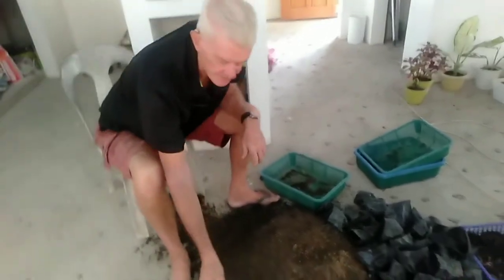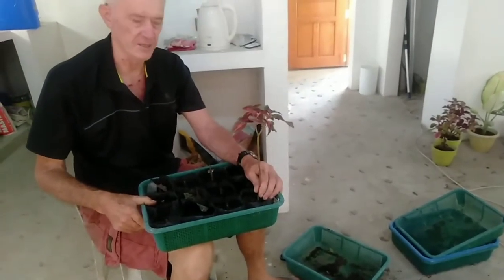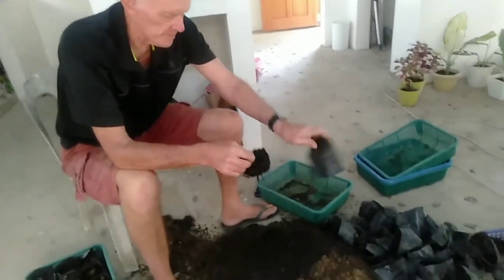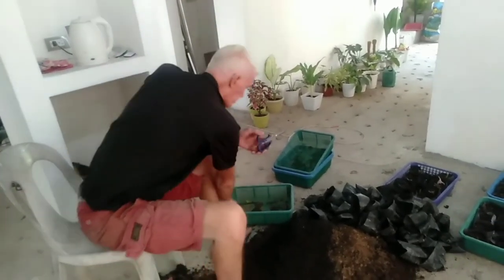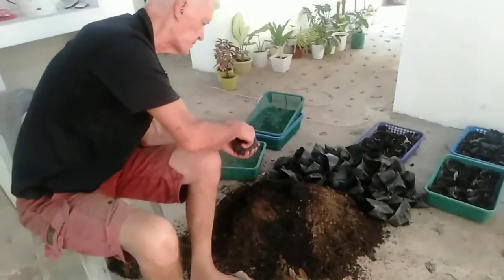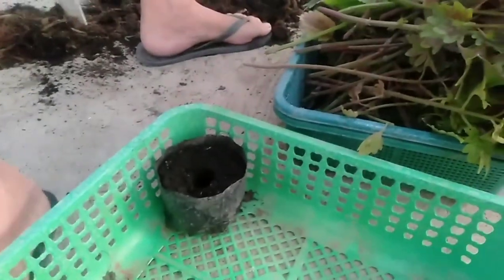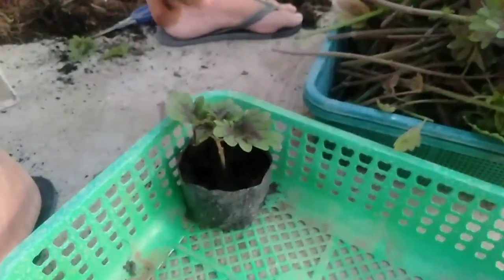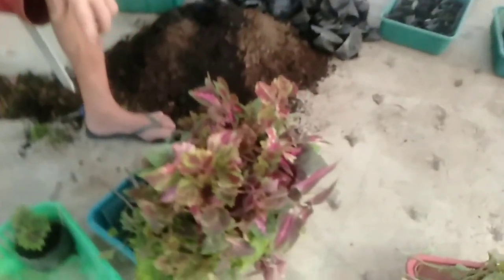HOW TO PROPAGATE YOUR MATURE MAYANA PLANTS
In the garden each year we will always experience the rapid growth of especially MAYANA plants, they grow at a massive rate.Today we are recycling them and this video will show you just how simple the process is, and you may well double your stock the coming months ahead. enjoy watching